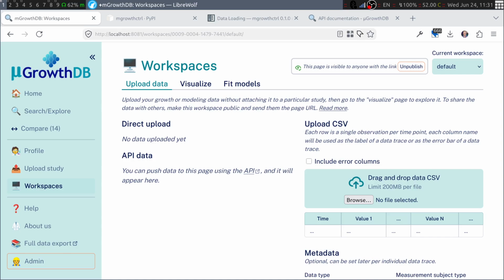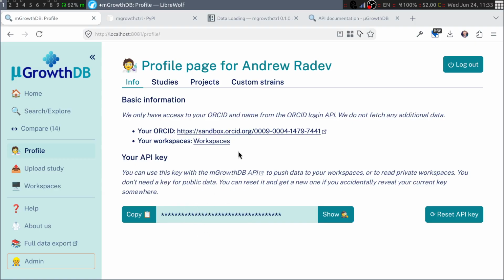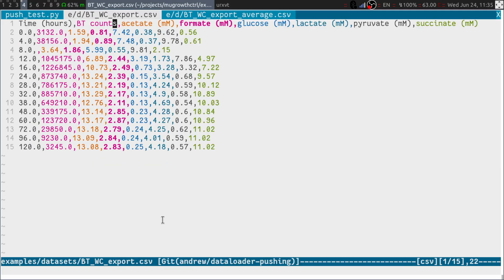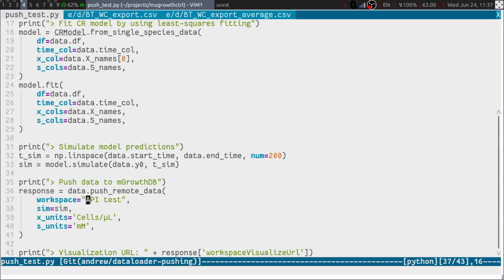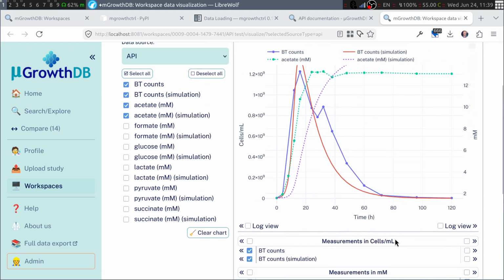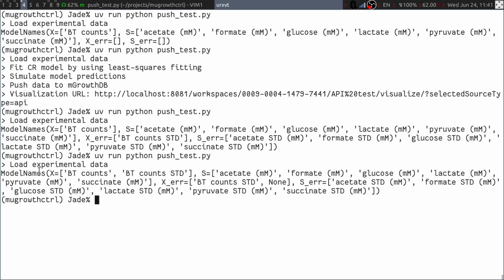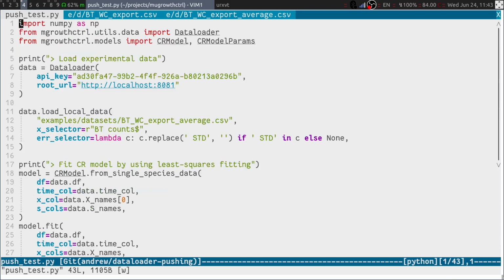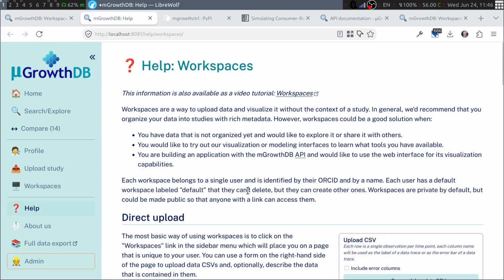Workspaces: API integration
This is a demonstration of the "Workspaces" functionality for uploading data CSVs that are not attached to any particular study. It's targeted towards people with programming experience and it covers:

- Using the mGrowthCtrl package to fit a consumer-resource model to a dataset
- Pushing the data and model predictions to your workspace using your API key
- Changing the script, re-running it and refreshing the web interface to see the differences